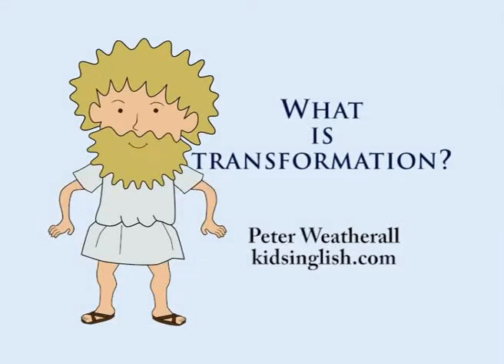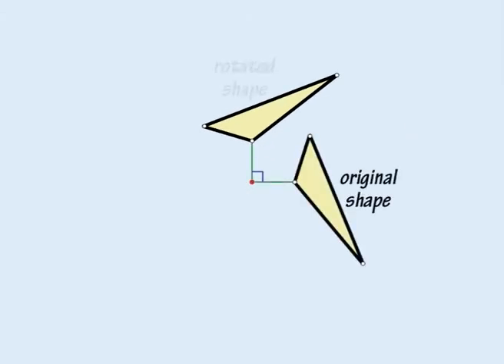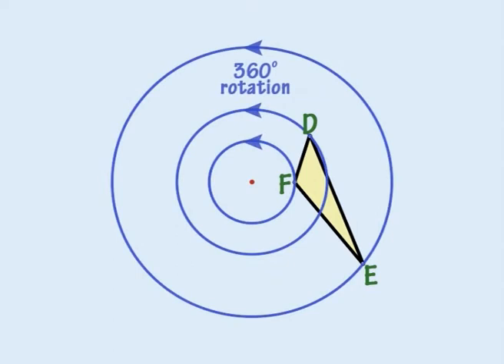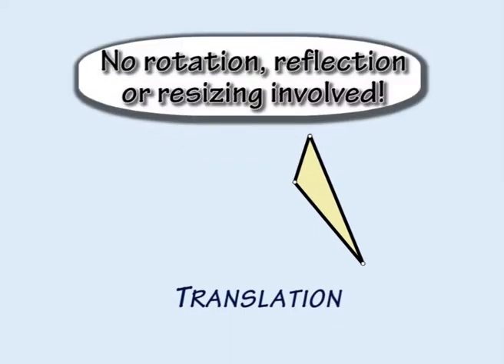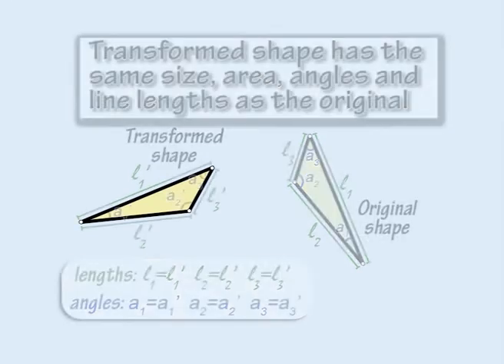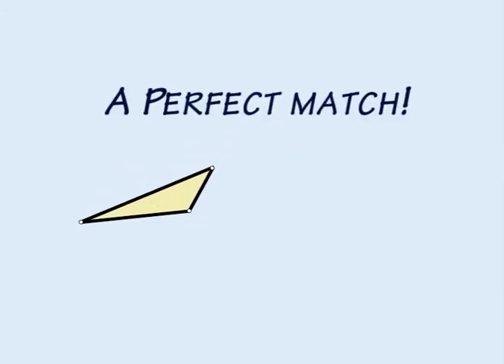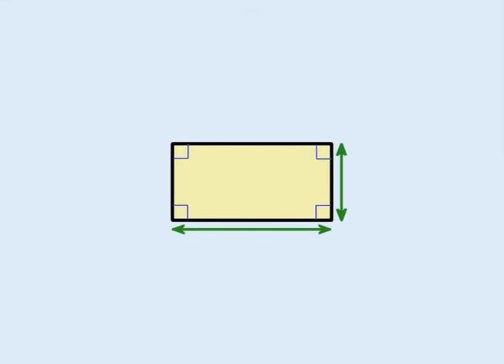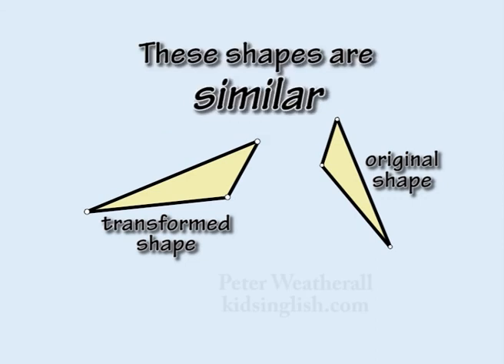Transformations by Peter Weatherall